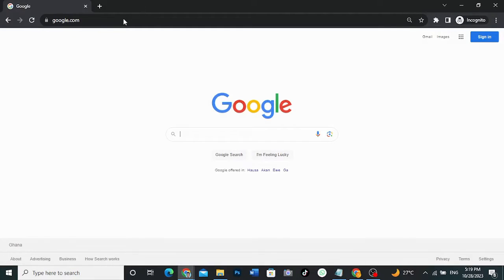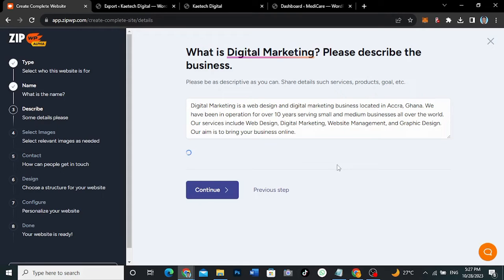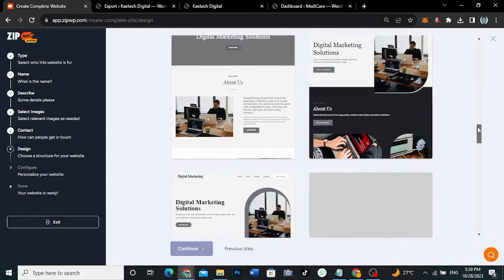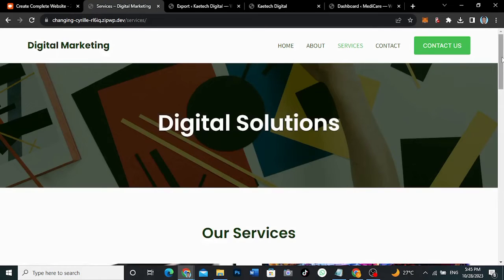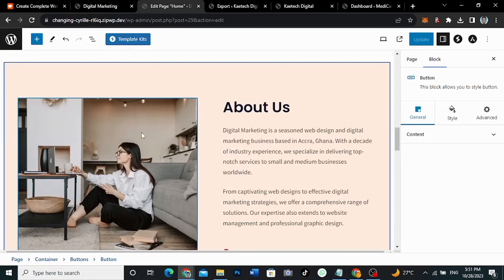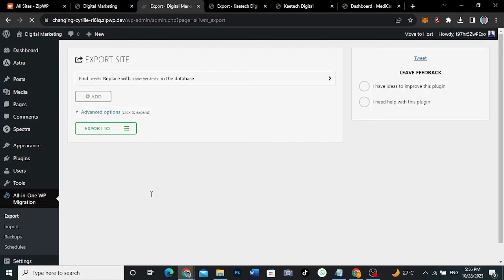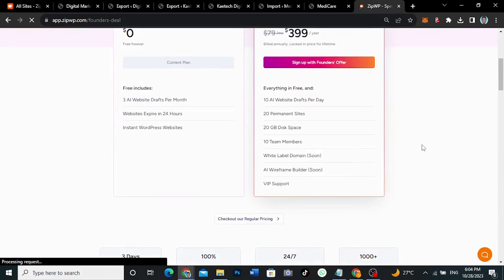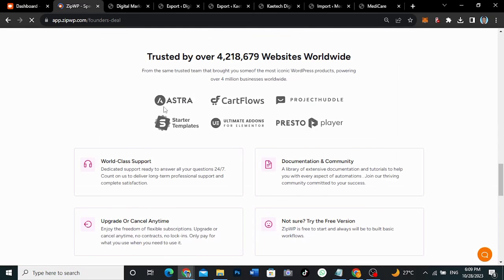How to Create a Complete Full Website with AI for free in Just 5 Minutes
In this video, we dive into the fast and easy way to create a WordPress website in just some few minutes. Zipwp is one of the best platforms that uses AI to generate a professional website for you in some few minutes. All you have to do is just signup, answer some few questions and then your website is ready to launch.